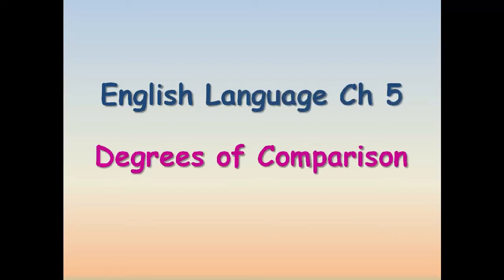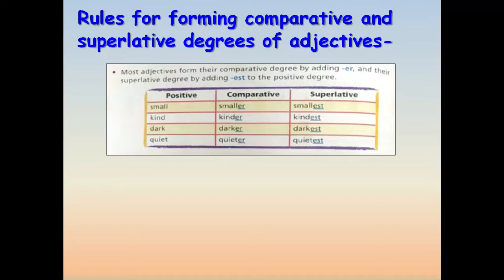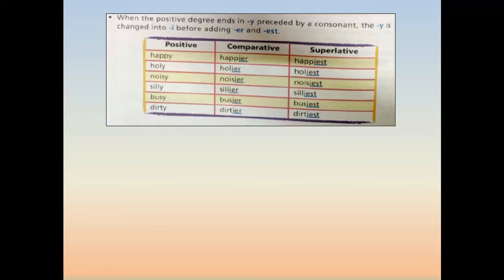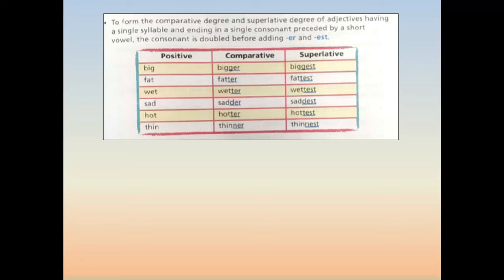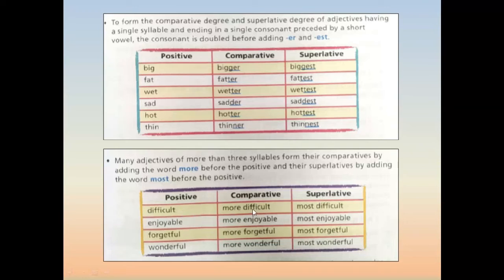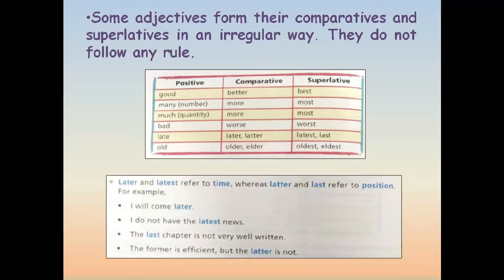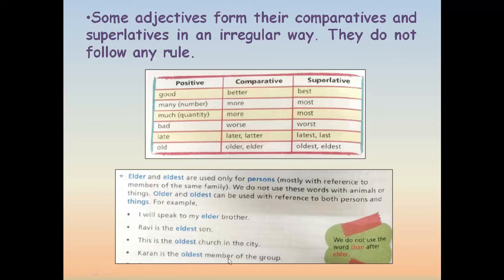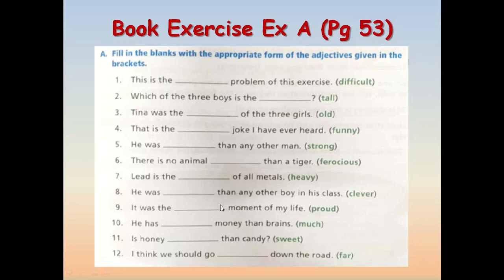Degrees of Comparison- Part 1